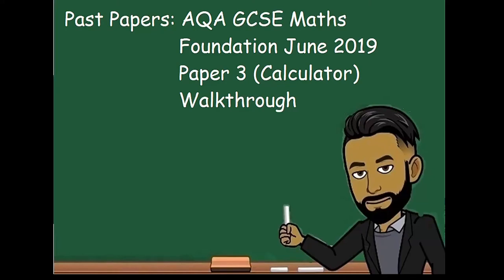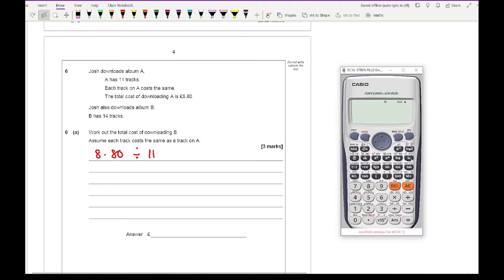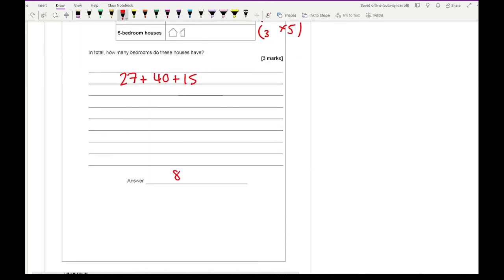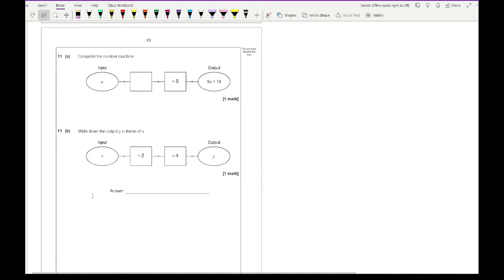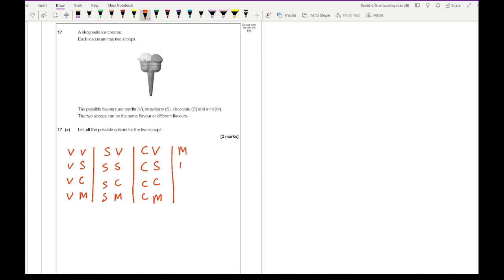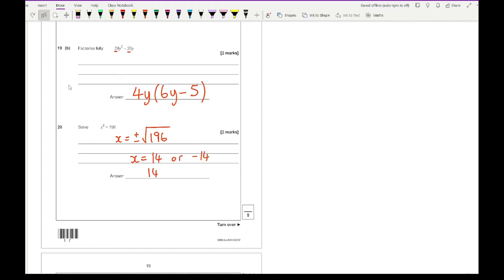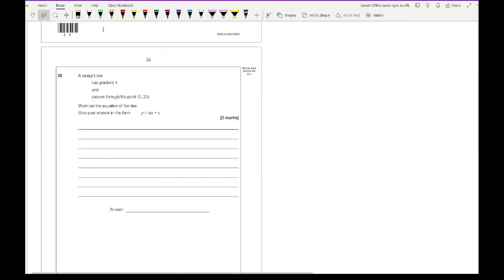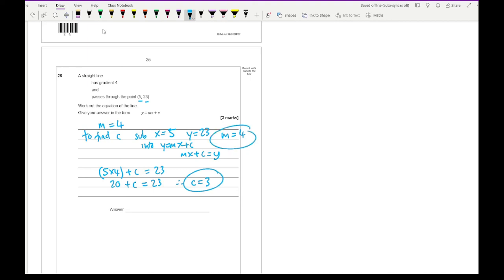AQA GCSE Maths Foundation June 2019 Paper 3 (Calculator) Walkthrough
Grade Boundaries (Out of 80)

5 = 53 (67%)
4 = 42 (53%)
3 = 30 (38%)
2 = 19 (24%)
1 = 8 (10%)

Overall Grade Boundaries (out of 240)

5 = 157 (65%)
4 = 122 (51%)
3 = 89 (38%)
2 = 57 (24%)
1 = 25 (10%)